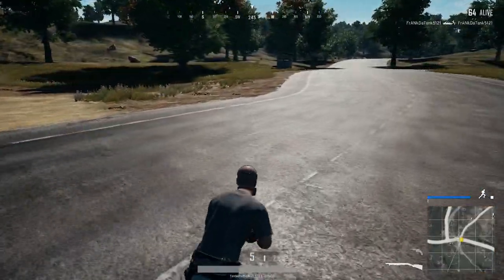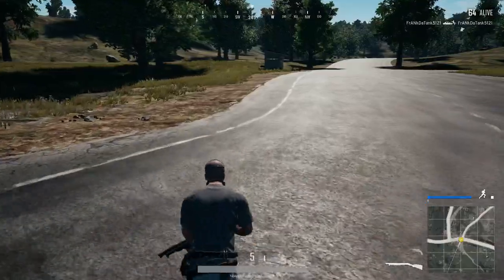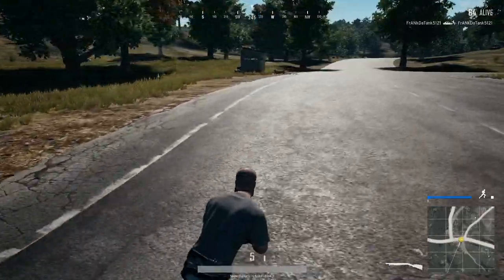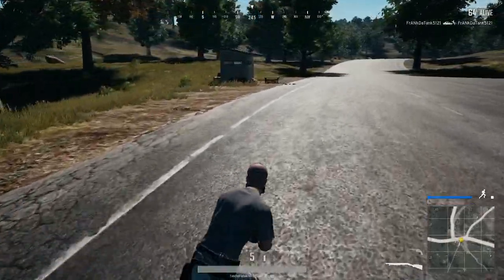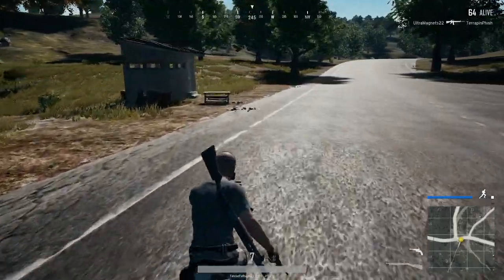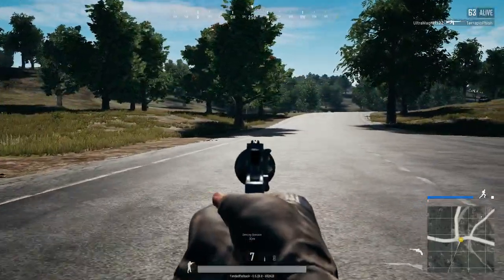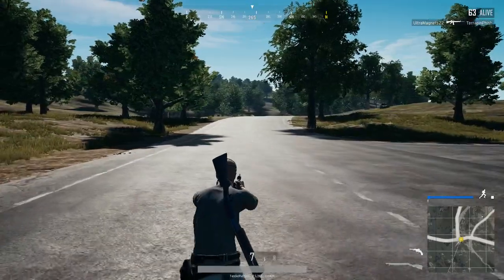HOW TO SWITCH BETWEEN PISTOLS AND OTHER GUNS IN PUBG XBOX ONE EDITION